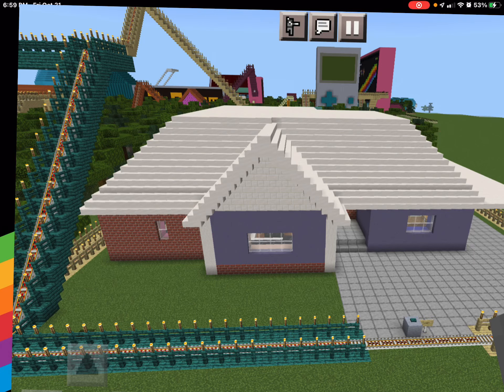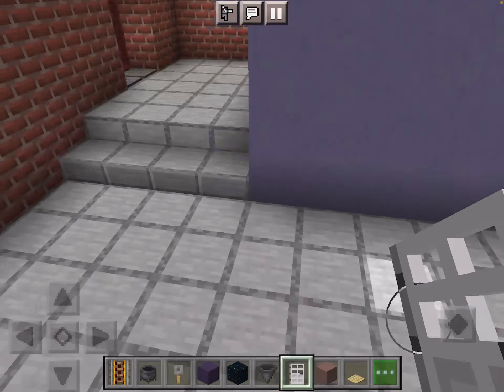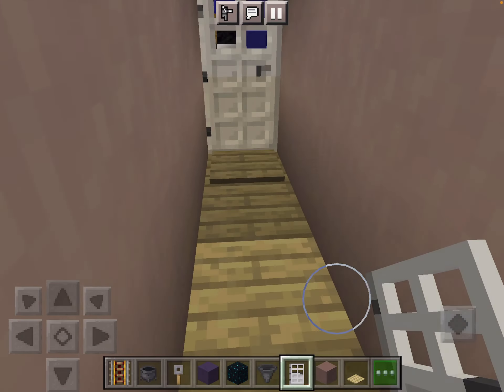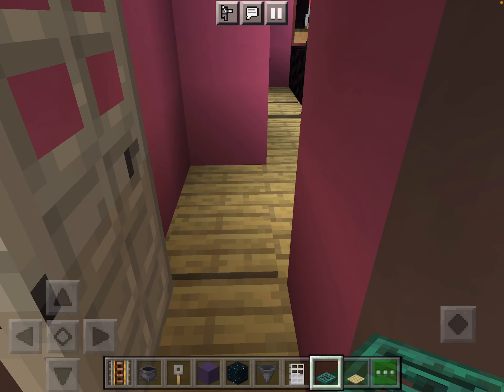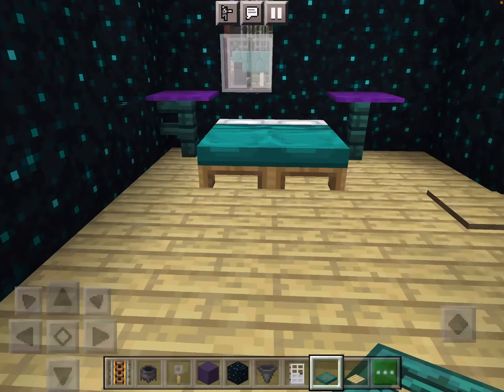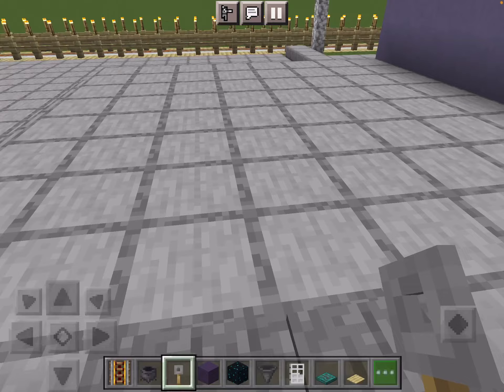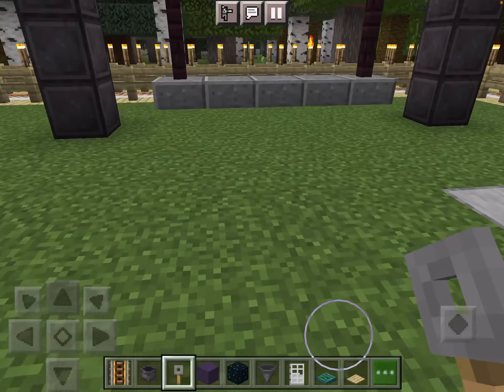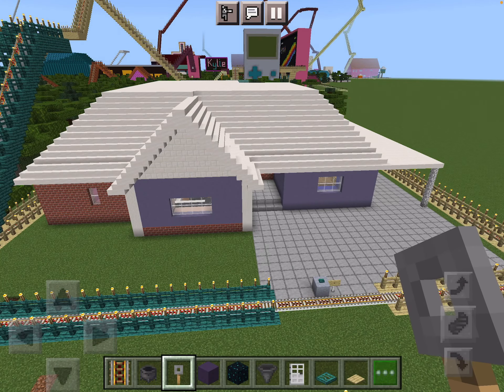Sunny Builder (My House)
This video shows you around my house that I live in.￼